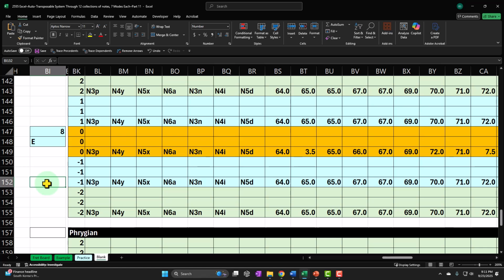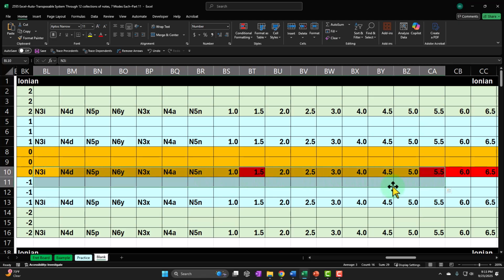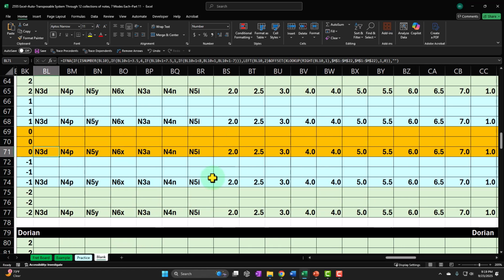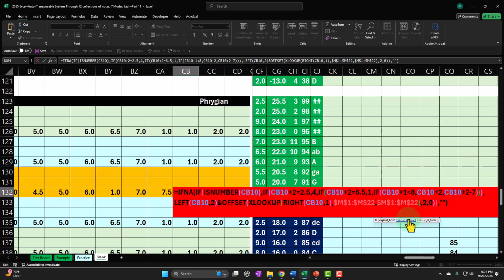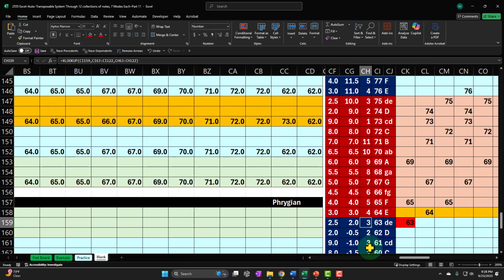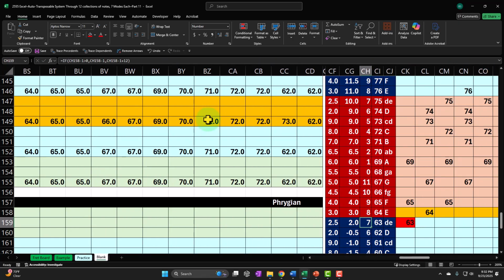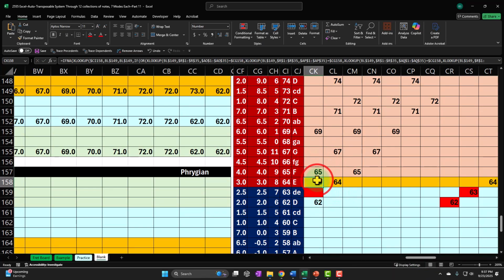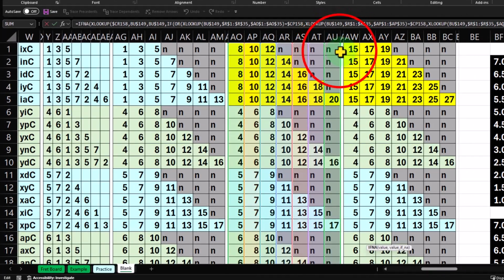Excel–Auto Transposable System 12 collections of notes, 7 Modes Each–Part 11 2555